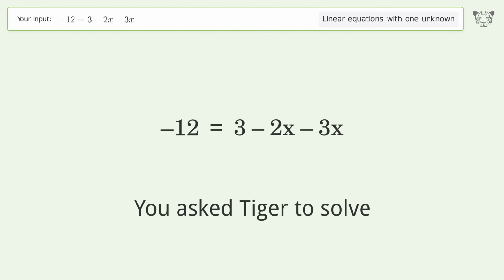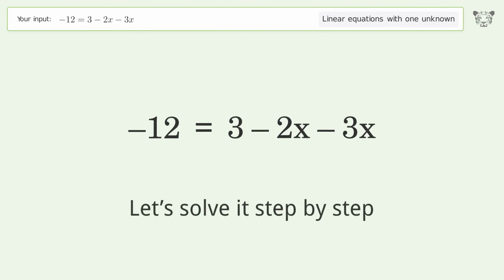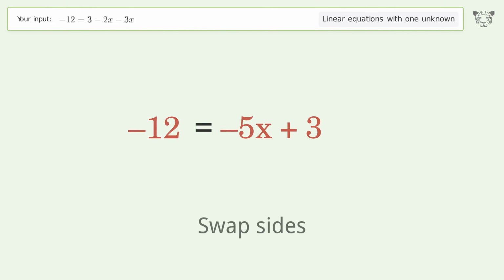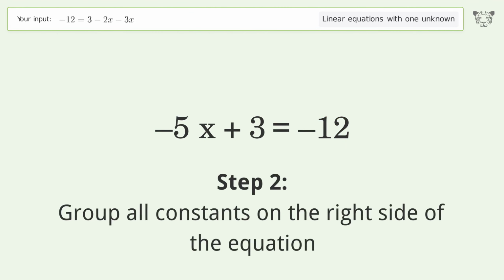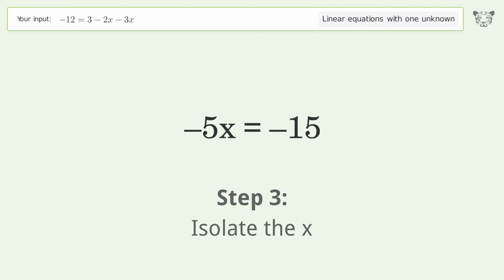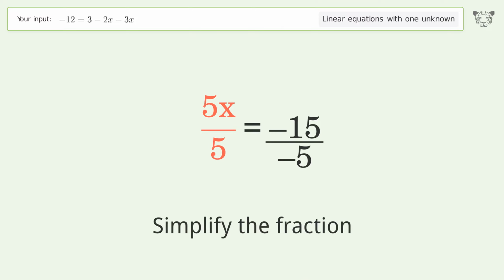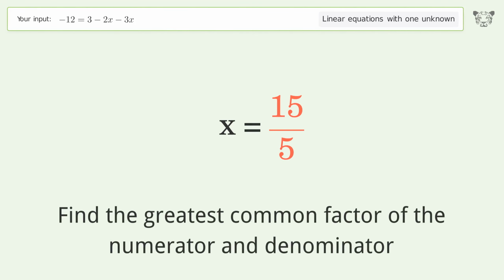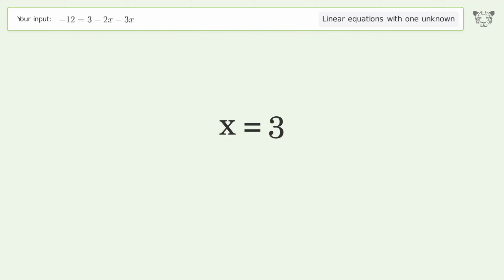Linear equation with one unknown: Solve -12=3-2x-3x step-by-step solution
Solving -12=3-2x-3x using the linear equation with one unknown solver

for a step-by-step and more tips and tricks for dealing with linear equations with one unknown.